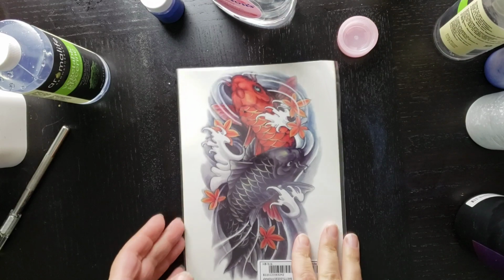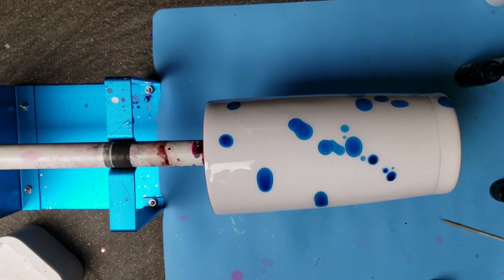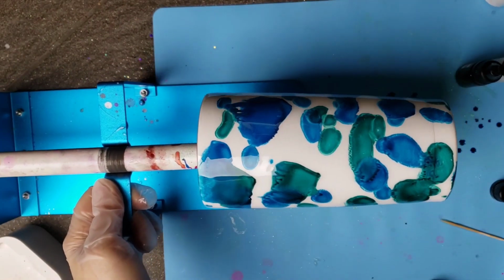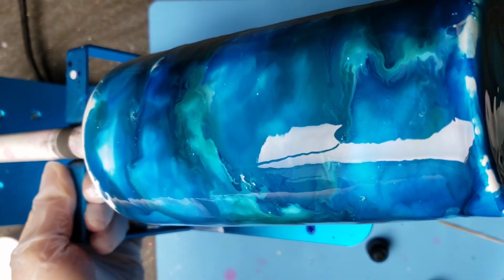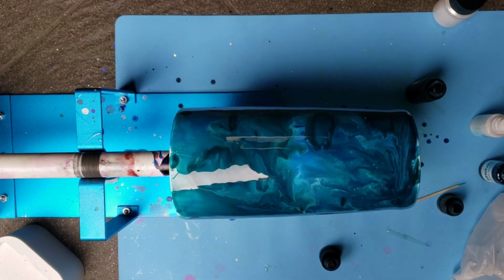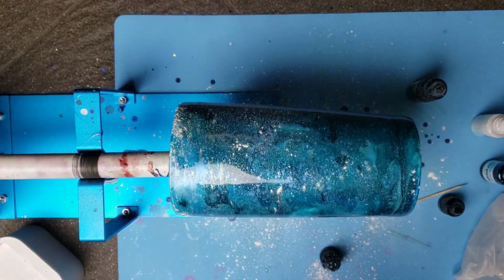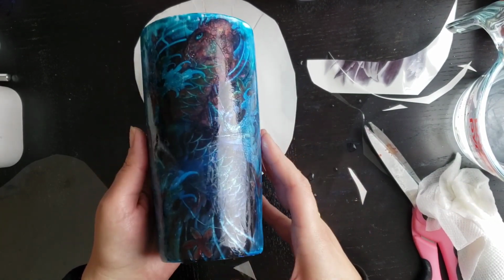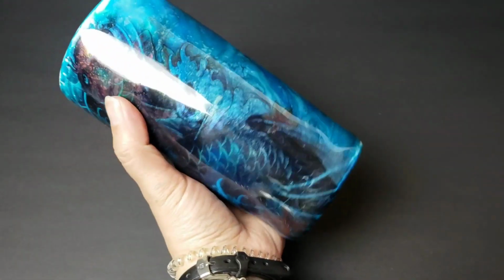Using a Temporary tattoo on a dark tumbler? Alcohol ink tumbler with interference powder tutorial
temporarytattootumbler epoxytumbler Tattootumbler Make this Adorable epoxy resin tumbler with a temporary tattoo! Holographic epoxy resin tumbler diy tutorial. Hope you enjoy this and hope it helps!

Supplies required:
- Primed white tumbler
- Tumbler Turner
- interference powder
- alcohol ink
- Epoxy resin
- Temporary tattoo
- Fine grit sanding block

Koi Tattoo

Interference powder

Alcohol ink

Canadian links

Interference powder

Alcohol ink

Koi tattoo

Always wear safety equipment, in a well ventilated area  mask and gloves when using any resin or epoxy products